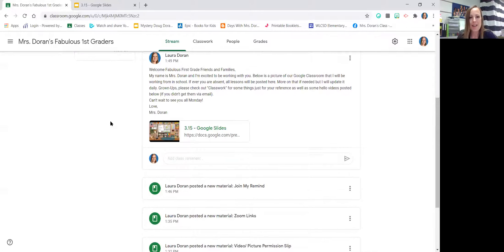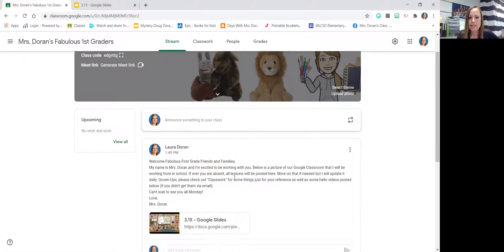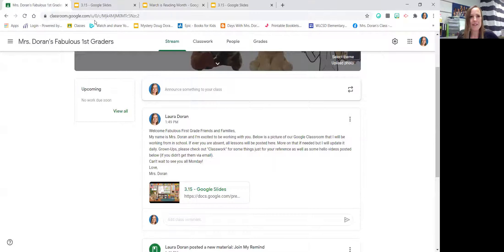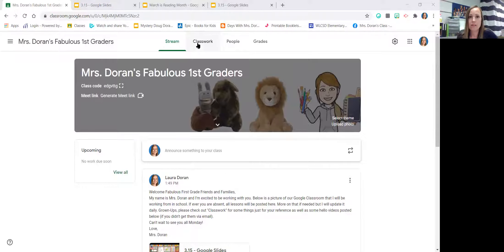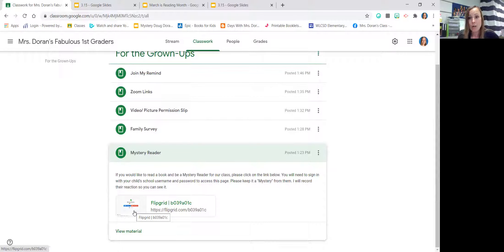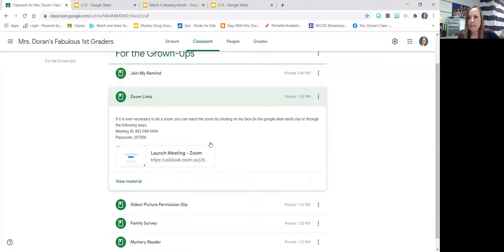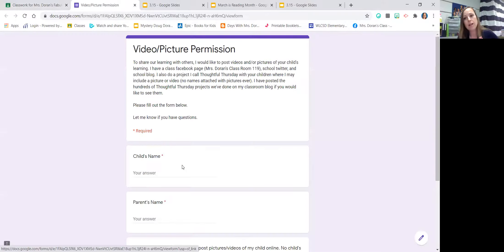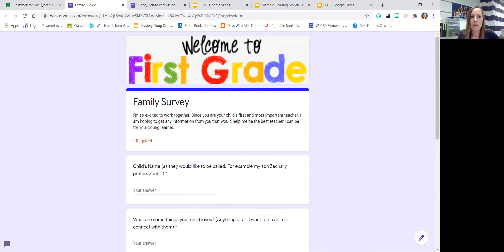Dear First Grade Grown-Ups